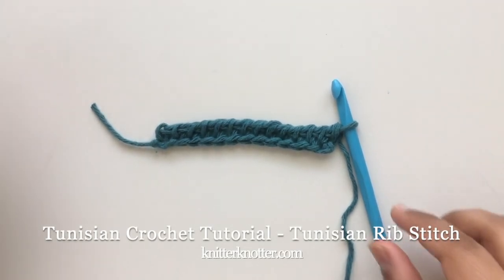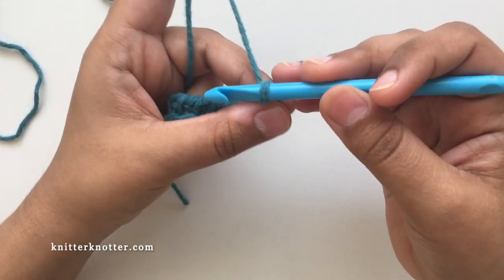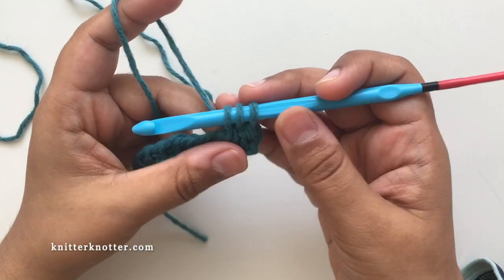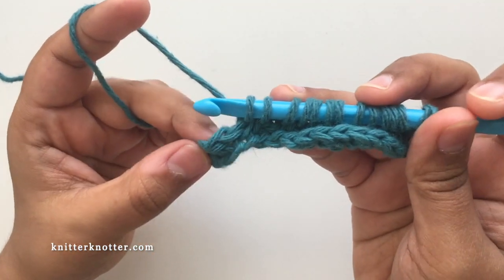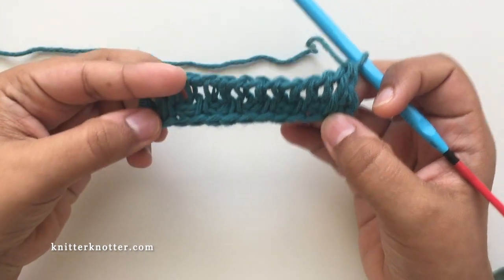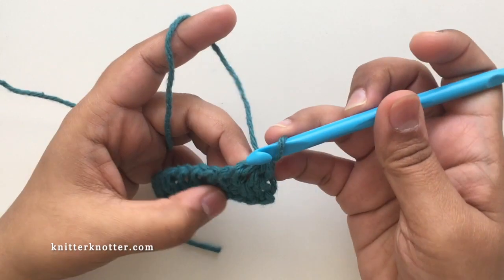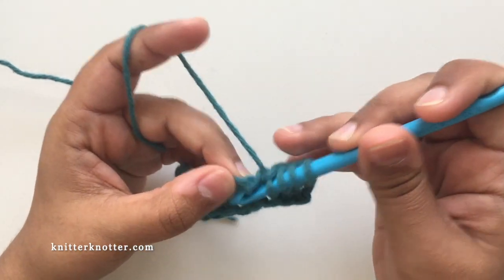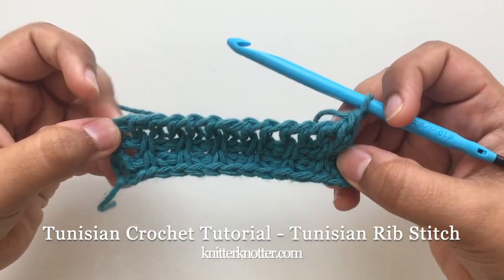Tunisian Crochet Tutorial - How to make a Tunisian Rib Stitch - Right handed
A Tunisian Rib Stitch is made up of a combination of two stitches - A Tunisian Simple Stitch and a Twisted Tunisian Simple Stitch. This tutorial walks you through making two rows of Tunisian Rib Stitches.